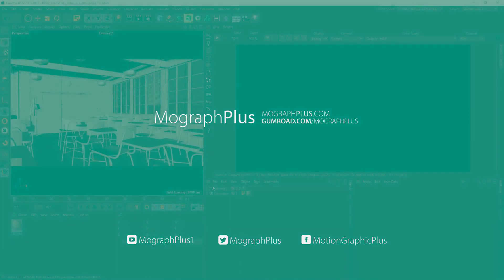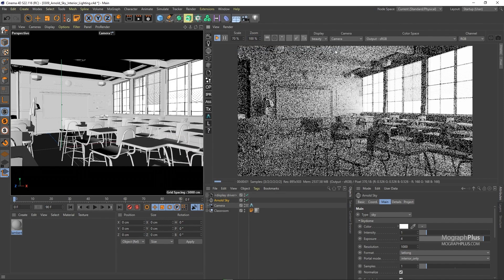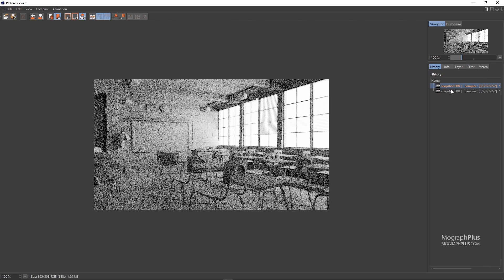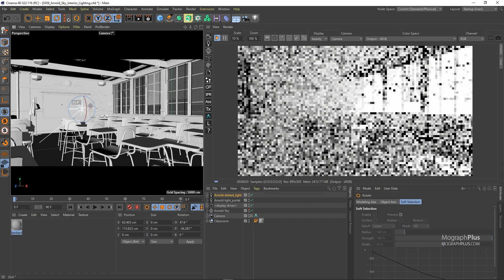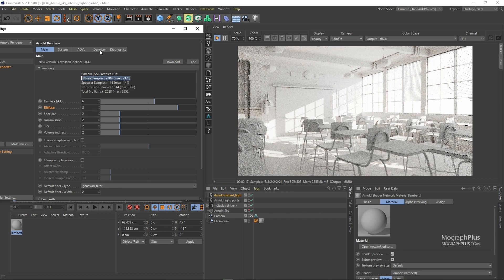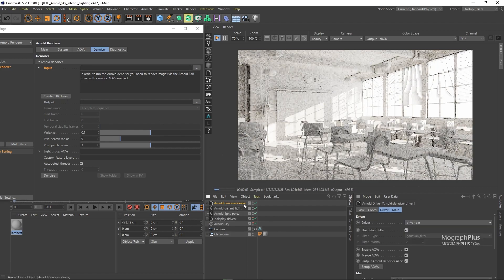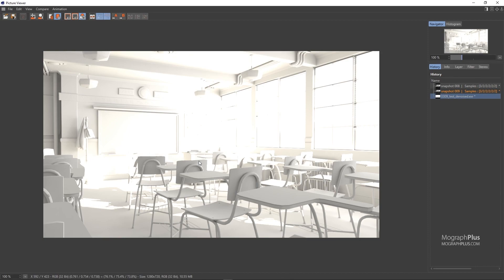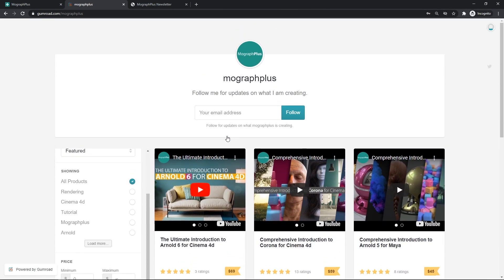Interior Lighting in Arnold for Cinema 4d | Tutorial #139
In this video which is a free samples from our online course "The Ultimate Introduction to Arnold 6 For Cinema 4d" , we learn all about interior lighting workflow in Arnold for Cinema 4d using Arnold Sky, Light Portal, Distant Light, Arnold Denoiser and ACES.